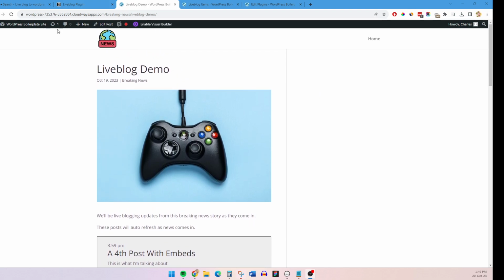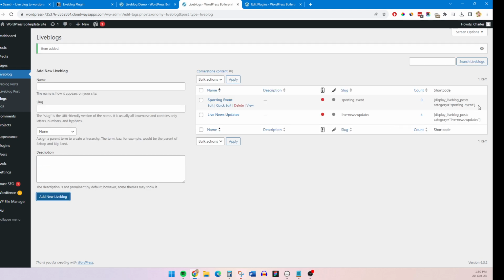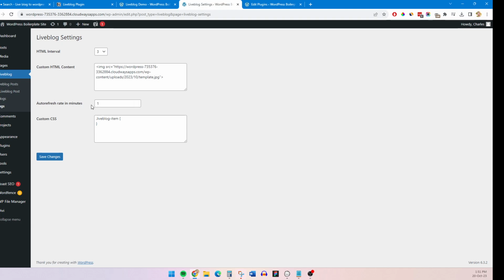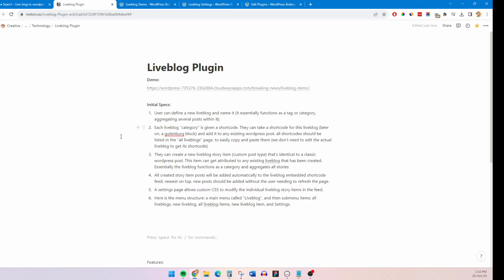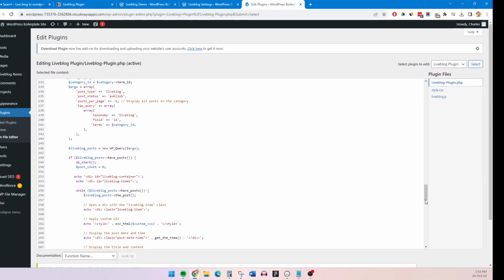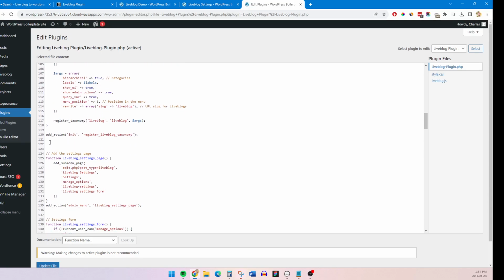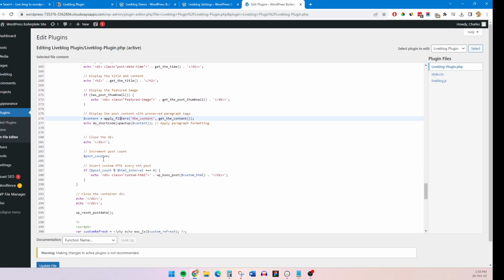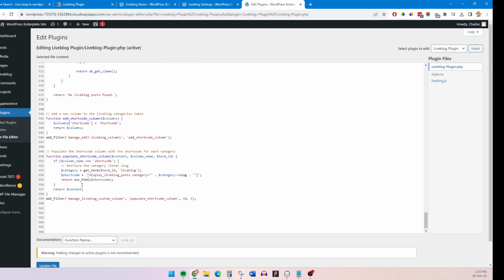Building a WordPress Liveblog Plugin with Chat GPT